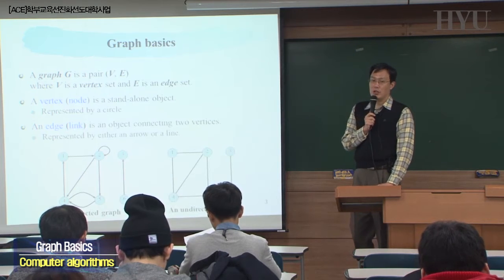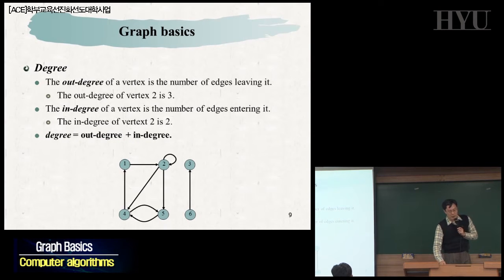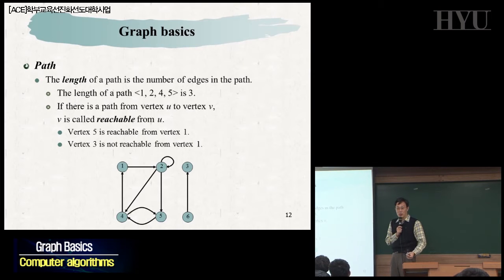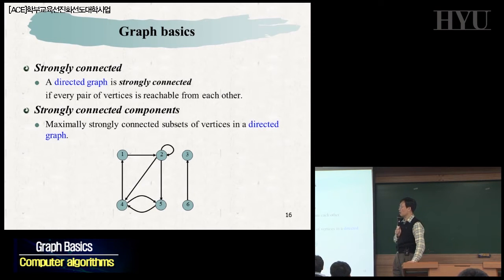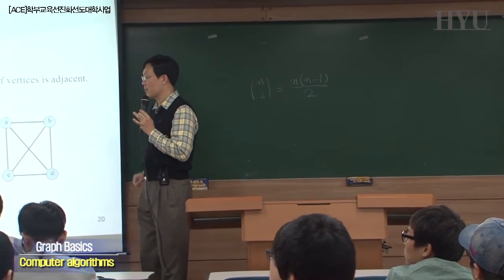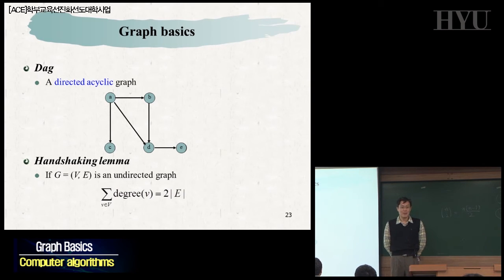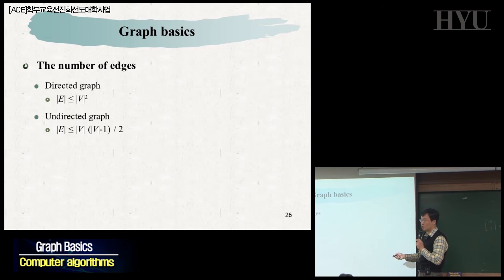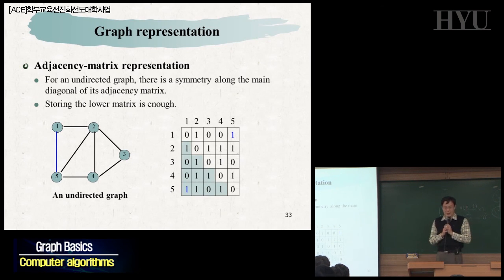컴퓨터알고리즘 16강 Graph Basics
Definitions in graphs